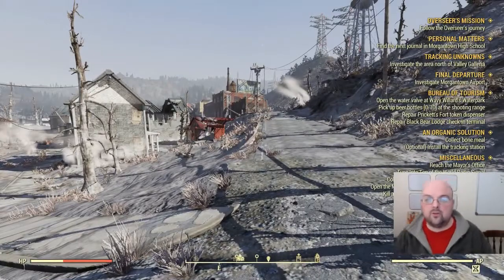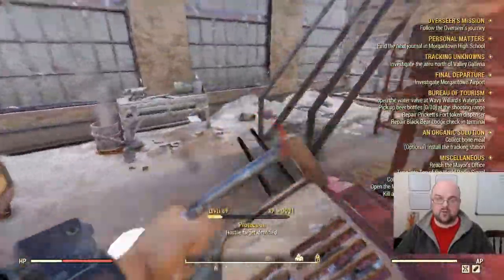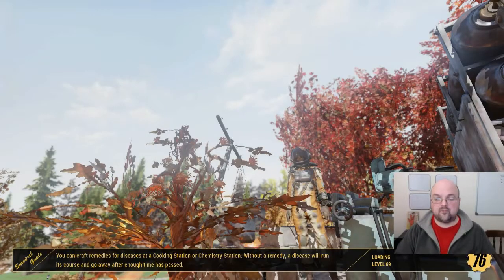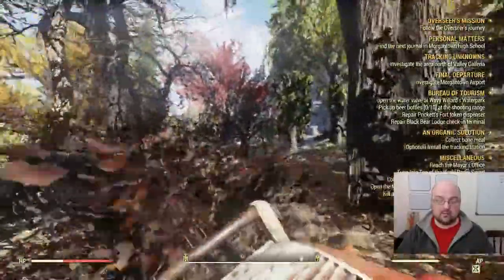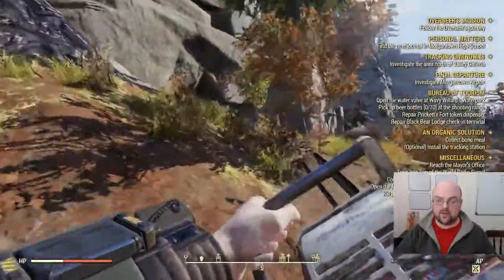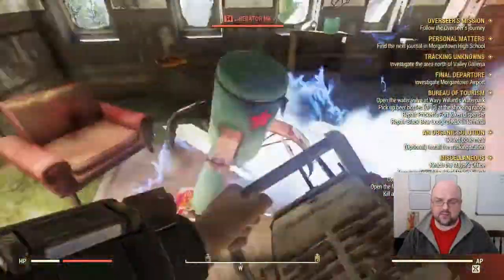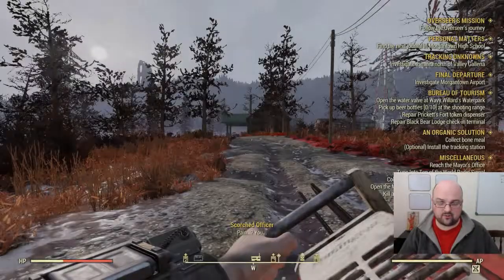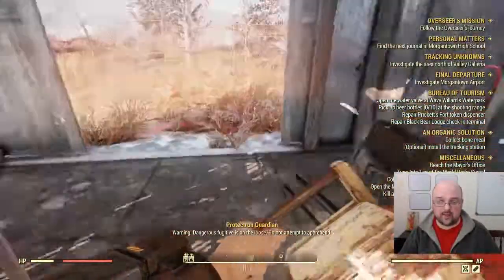Where Can I Find a Chainsaw in Fallout 76? All four known locations revealed!